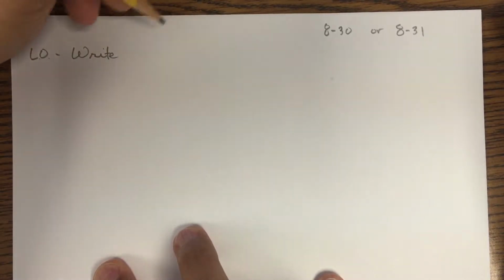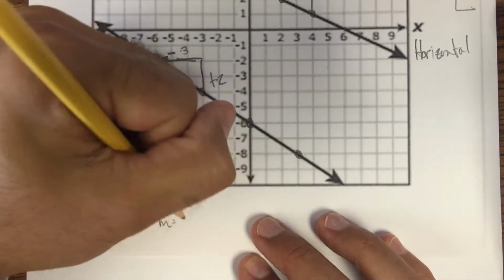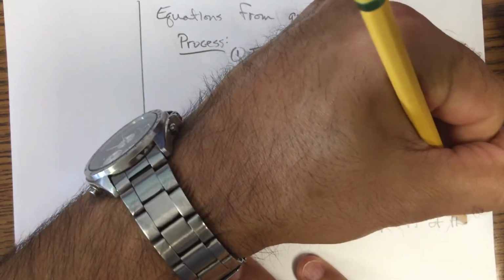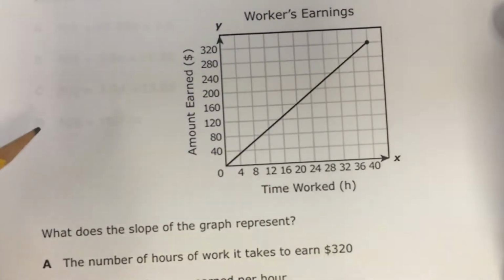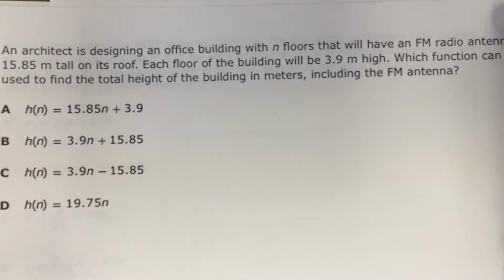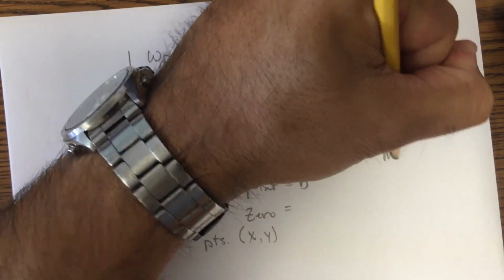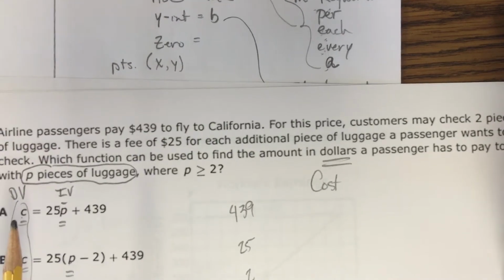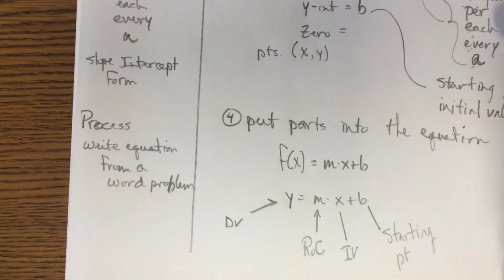U1 D4 Notes Writing Equations from Graphs and Verbal Descriptions